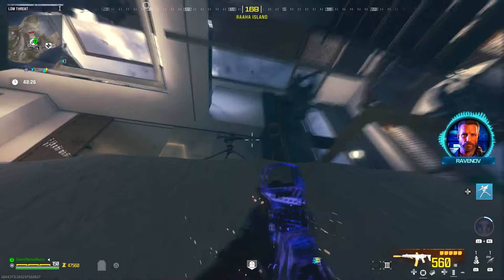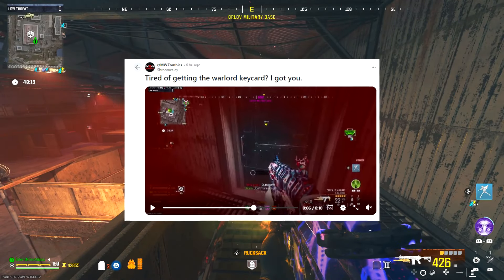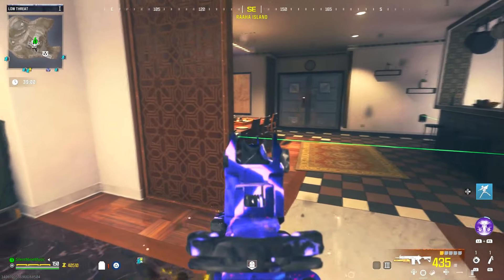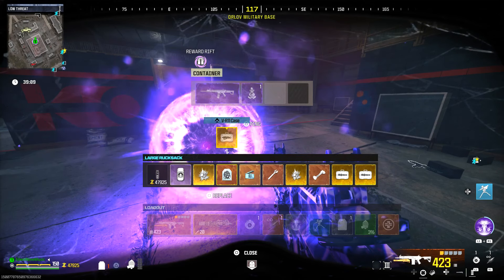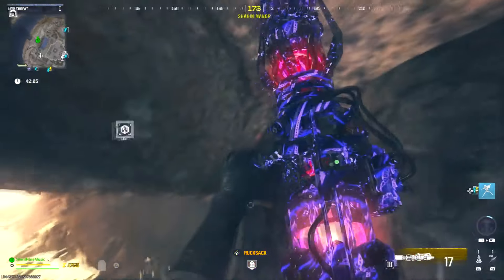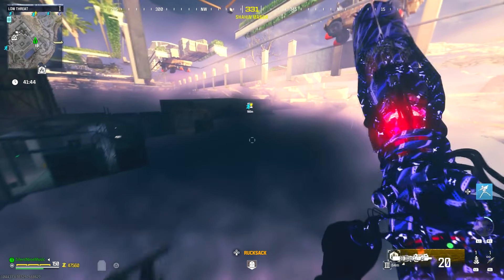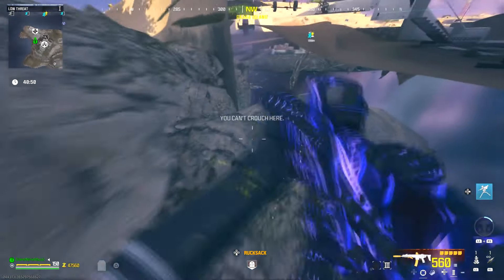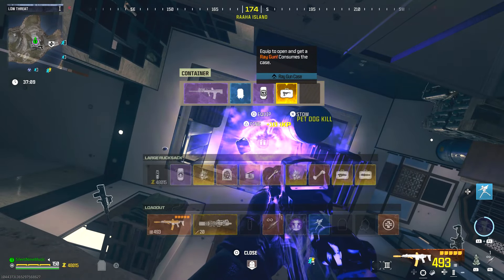MWZ NEW INSANE GLITCH! WARLORD GLITCH / WONDER WEAPON CASE GLITCH! NEW LOOT SPOT GLITCH!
--Description--
This video is about MWZ NEW INSANE GLITCH! WARLORD GLITCH / WONDER WEAPON CASE GLITCH! NEW LOOT SPOT GLITCH! This video will show you crazy glitches to help you get unlimited items and all the schematics! You will be able to enter any of the Dark Aethers and Keep your tombstone! I will also show you THE BEST tombstone dupe there is at the very end! So this is just a jam-packed video on all the best tombstone glitches! You do need the scorcher or bike key for some of these. Anyways have fun with these glitches and more!